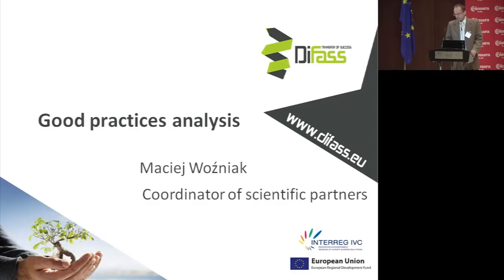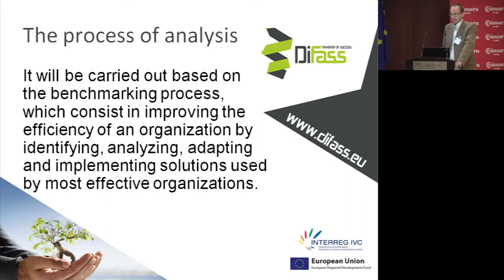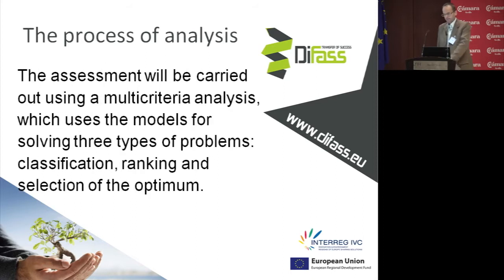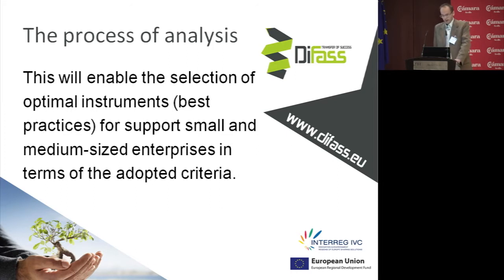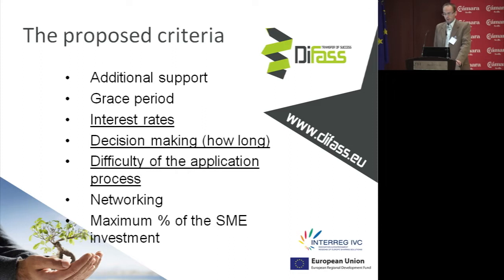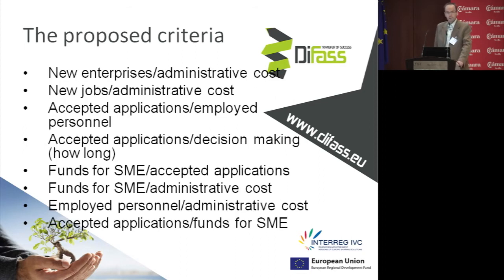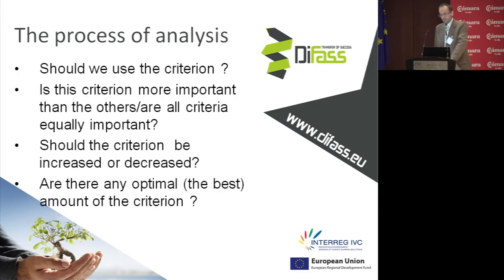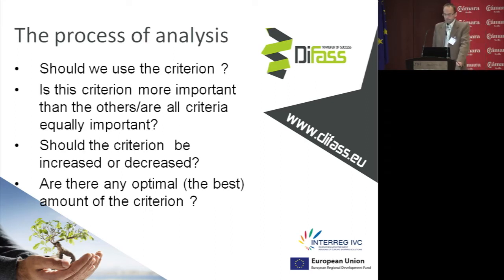Good Practice Analysis - Maciek Wozniak - Scientific Partners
A presentation on Good Practice Analysis given by Maciek Wozniak of Scientific Partners during the DIFASS Internationalisation Workshop held on Wednesday 21st November, 2012 in Seville, Spain.